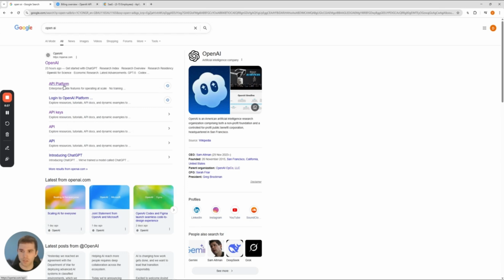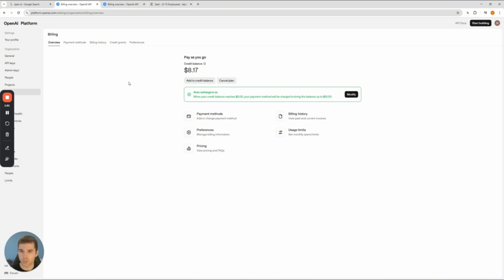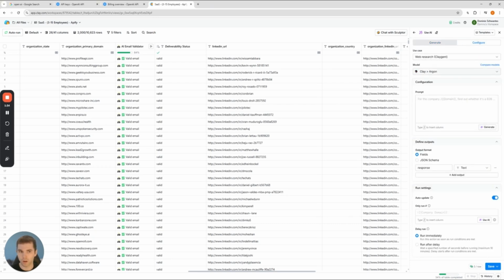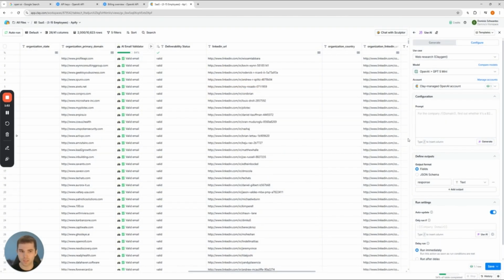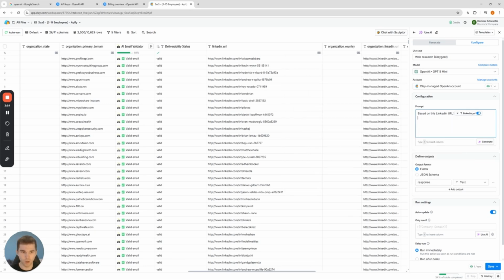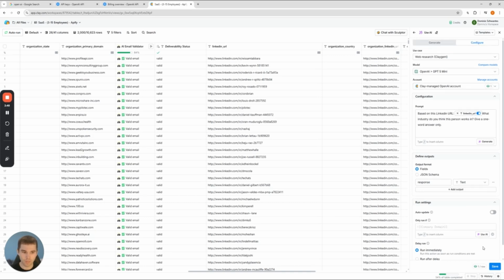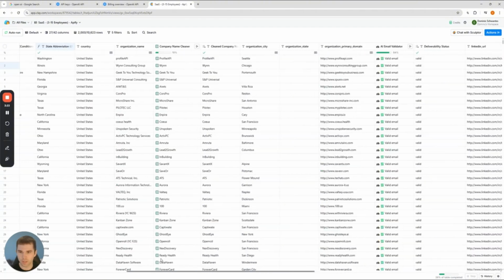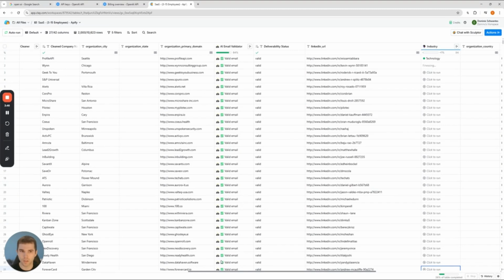How to Connect ChatGPT to Clay Using Your Own API Key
In this video, we go through how to connect your OpenAI API key to Clay so you can use your own OpenAI credits instead of burning through Clay's built-in credits. We cover how to find your OpenAI API key at openai.com (which is a separate account from your regular ChatGPT login), how to add it into Clay under the AI enrichment settings, which model to use to keep costs down, and how to test that everything is connected properly. Great for anyone using Clay for lead enrichment who wants more control over their AI costs.